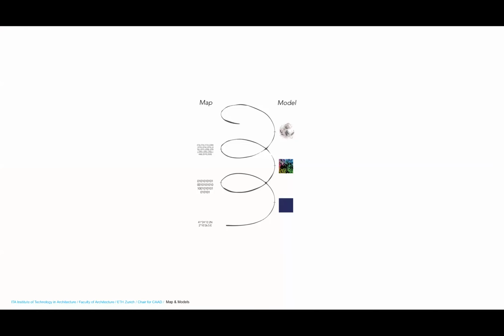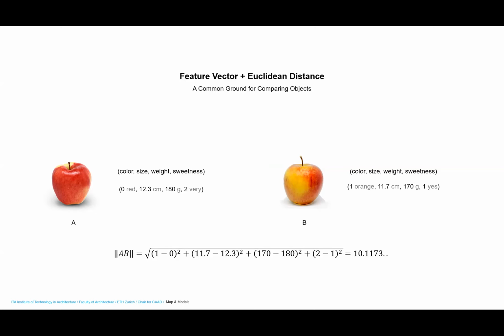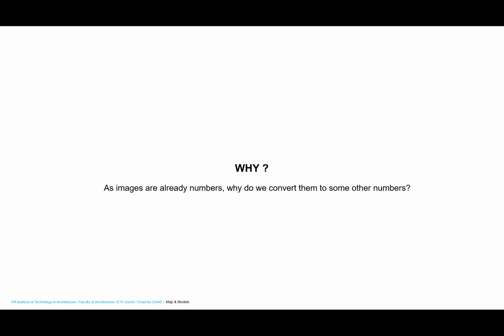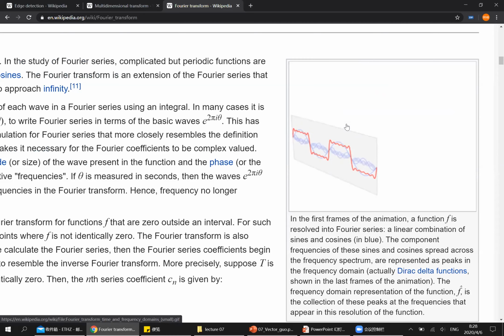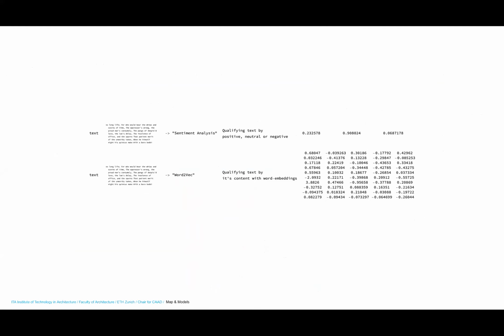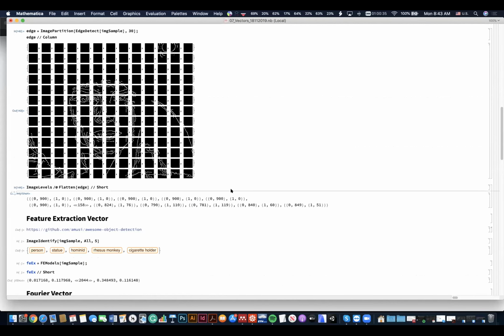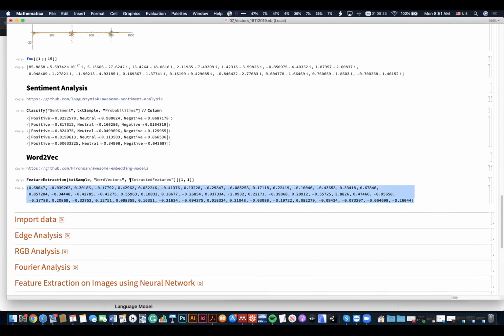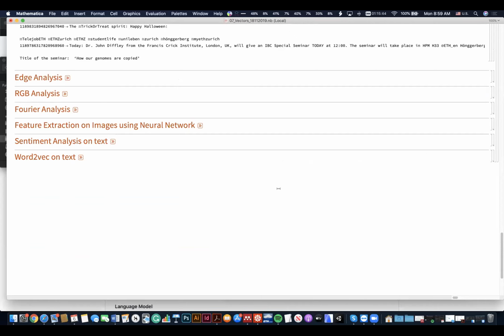Map&Models - Lecture 07- Vectors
In this lecture, in the theory part, we give an introduction of the terms Vectors, Feature Vectors, and Feature Extractor.
In the coding part, we show four different methods to encode images (vectorize) in numerical representations. First, based on RGB colors, second, based on edge detection, third, using Fourier Transform and Fourth applying an algorithm of Object Localization (machine learning).
Additionally, two methods to encode the text (vectorize), one based on sentiment analysis and the second with the algorithm Word2Vec (word embeddings).